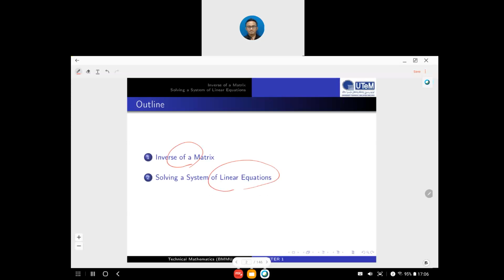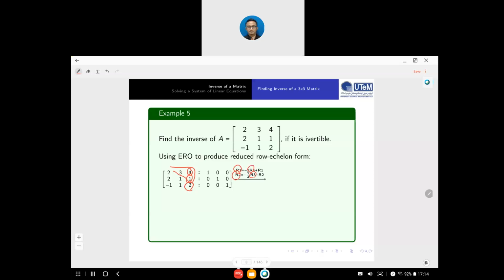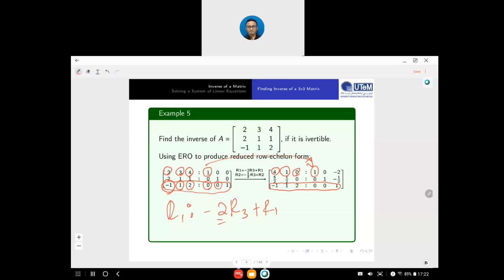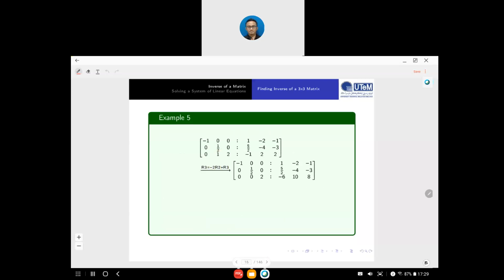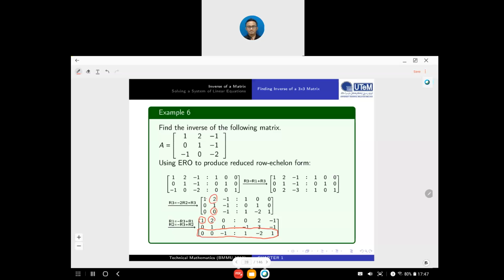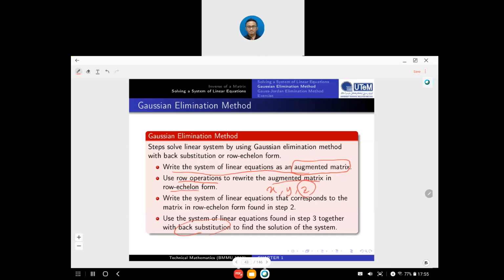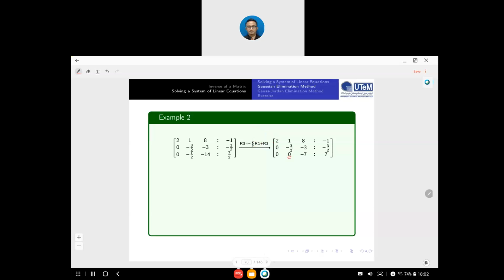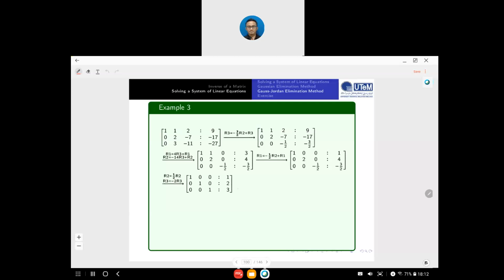Chapter 1 Matrices (Lecture 3)